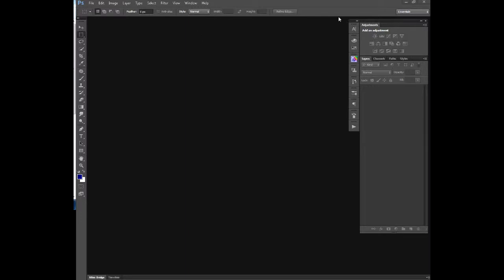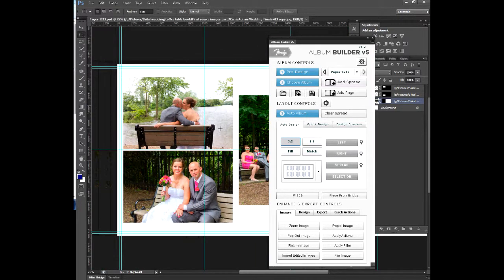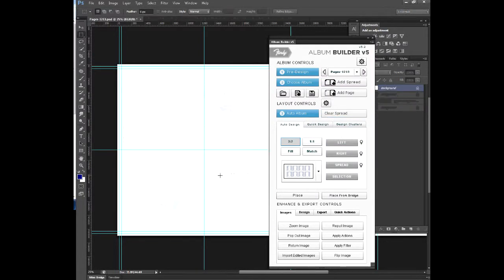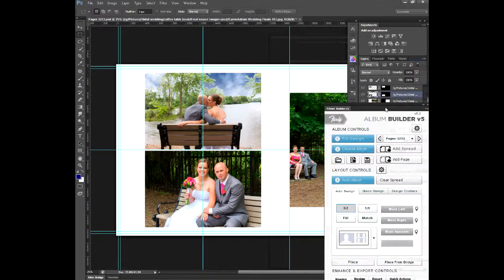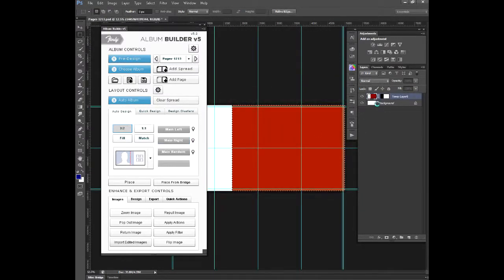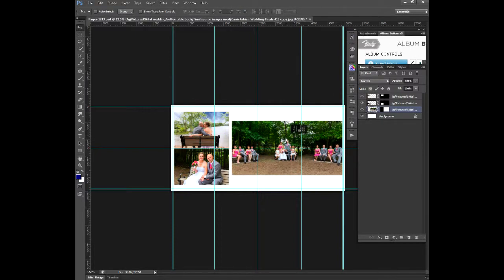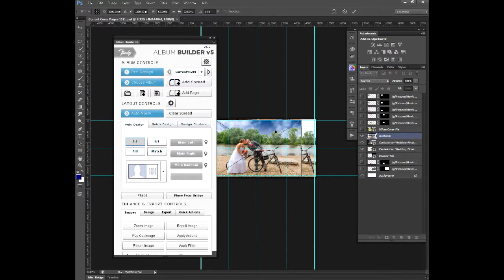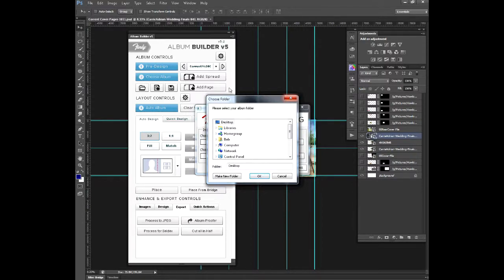How to quickly fix spreads in Fundy Album Builder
Fundy Album builder is our favorite tool to use in Photoshop.  If you're a wedding photographer, or design albums, this is the tool to have!

This is version 5, which is an extension within Photoshop.   Photoshop CS6 used in this recording.

Check out our Facebook page for more fun videos and tips!